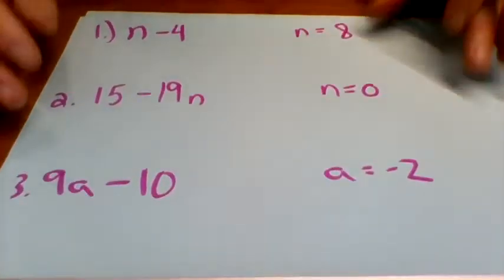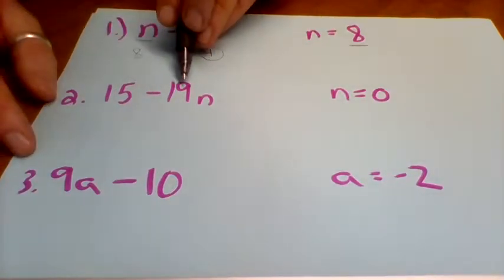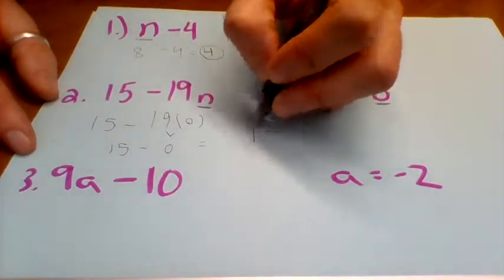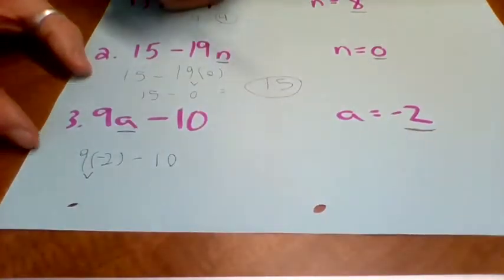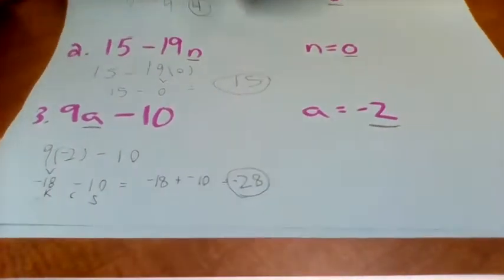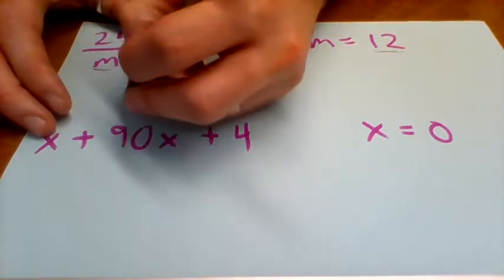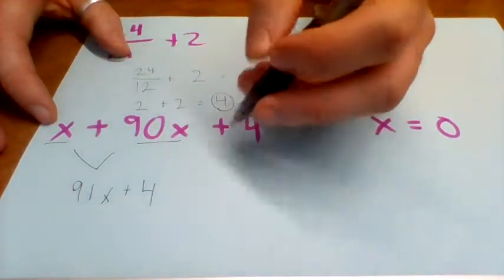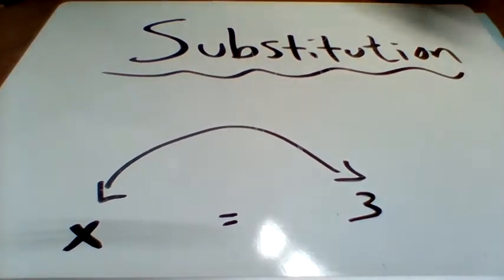We are One! This my school